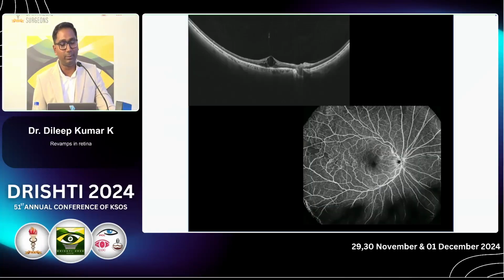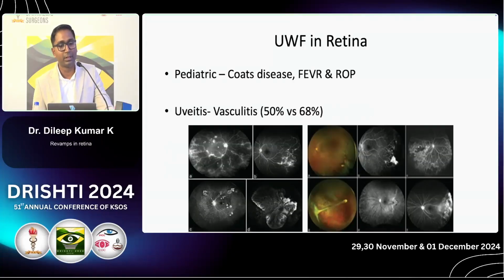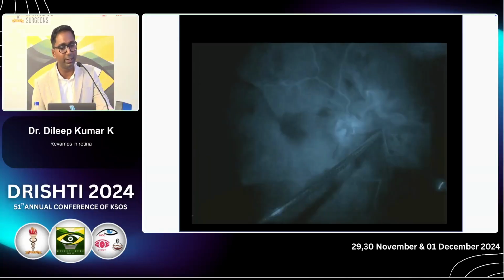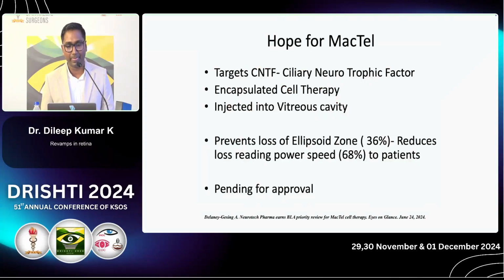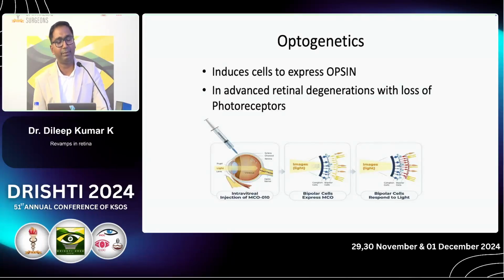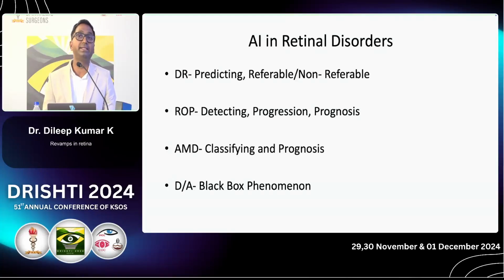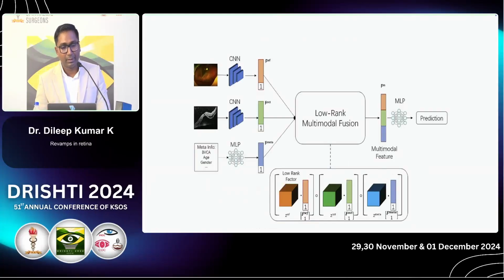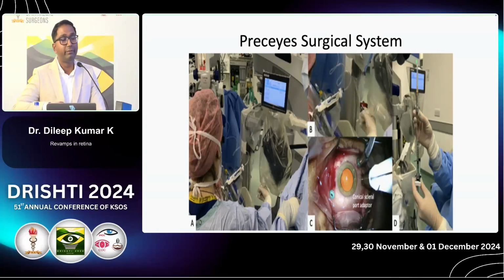KSOS2024 IC40 T6 Dr Dileep Kumar K V REVAMPS IN RETINA